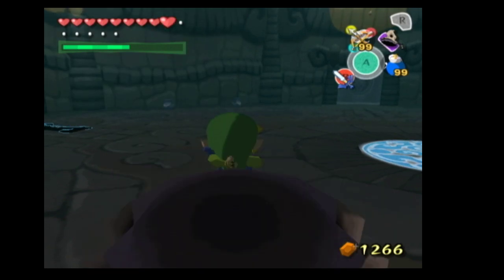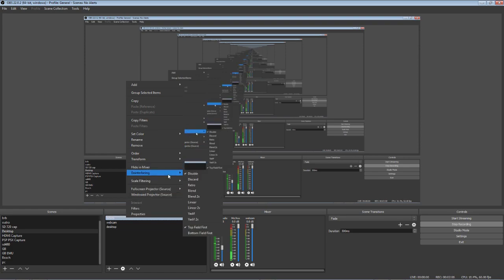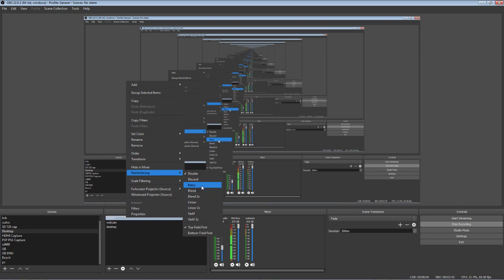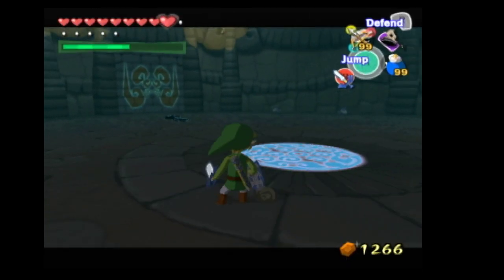How to deinterlace in OBS